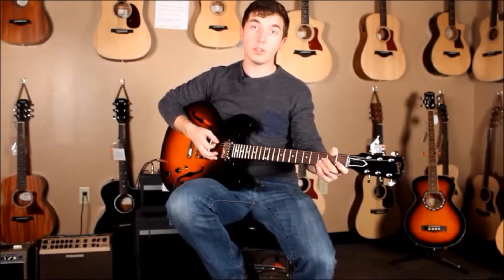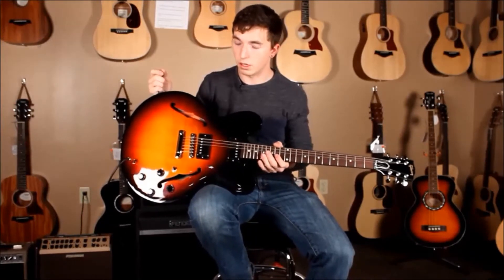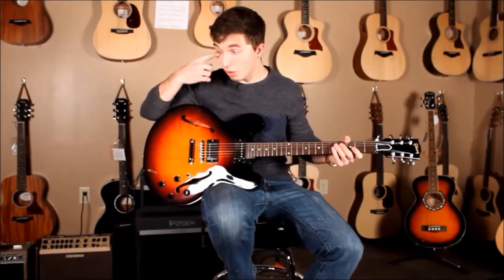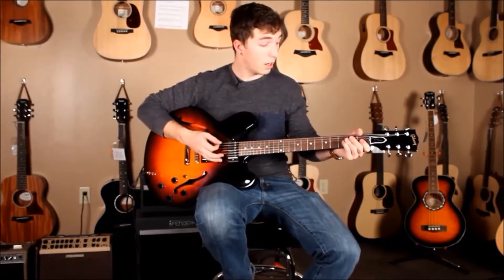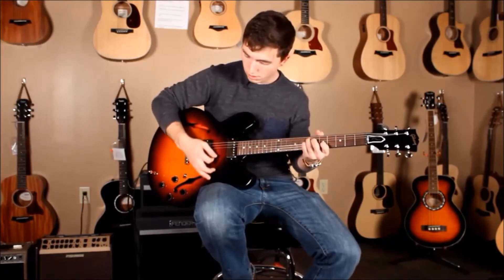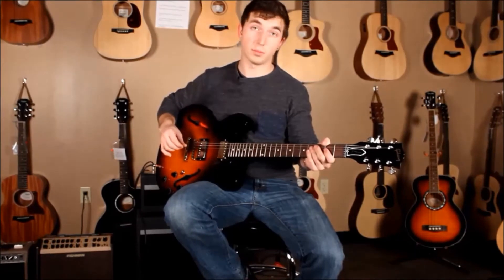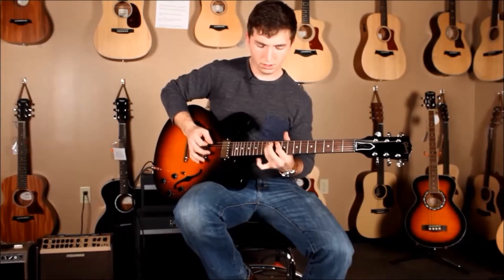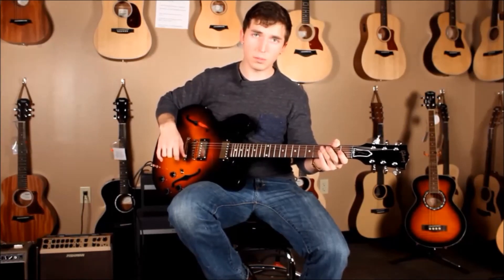Gibson 2016 ES 335 Studio Demo - Swing City Music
Watch Cameron demo the new 2016 Gibson ES-335 Gingerburst here at Swing City Music.